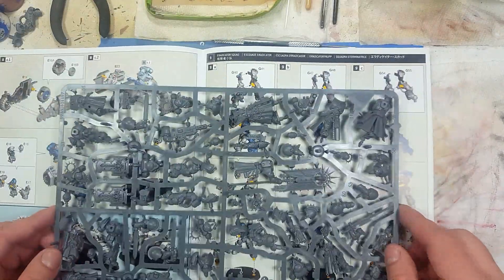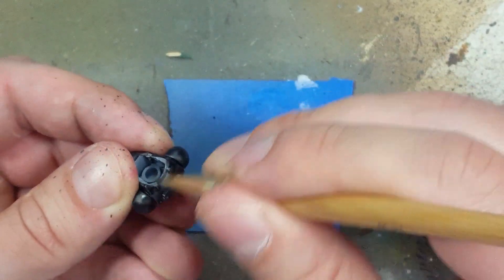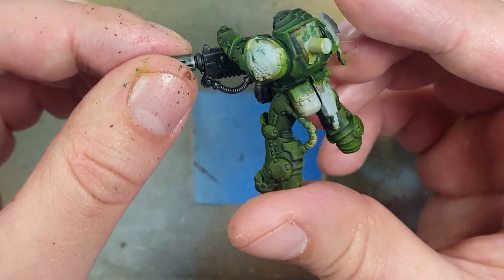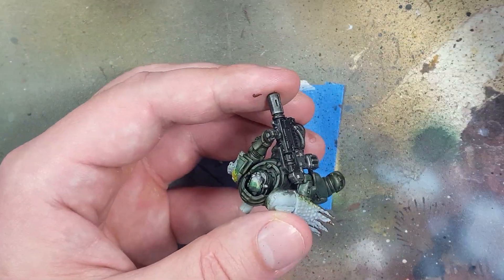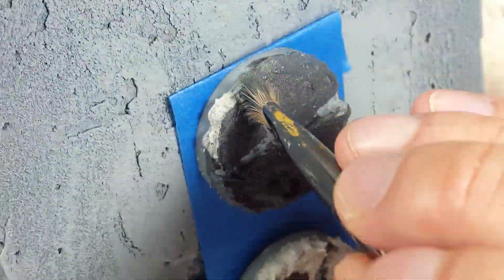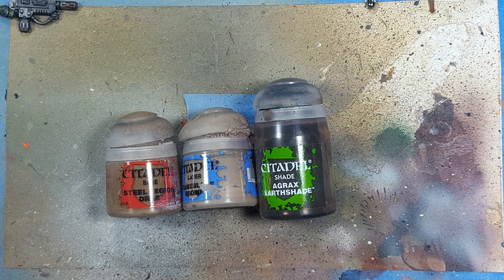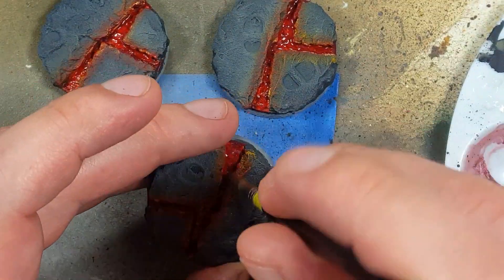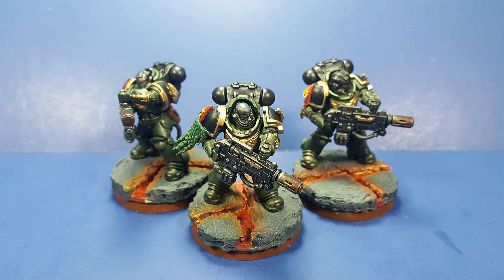Joyful Painting - INDOMITUS - Primaris Eradicators Salamanders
Well this was disappointing.  I give myself 5/10.  I had a vision that I couldn't do.  Through out this project was me trying new things and it just not panning out.  Looks shoddy and  plain.

3d Printing Resin